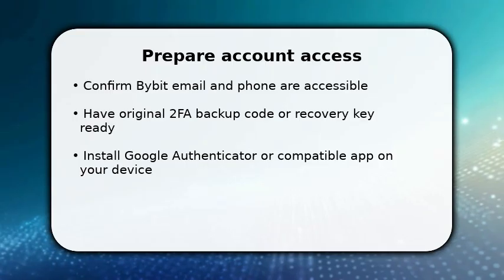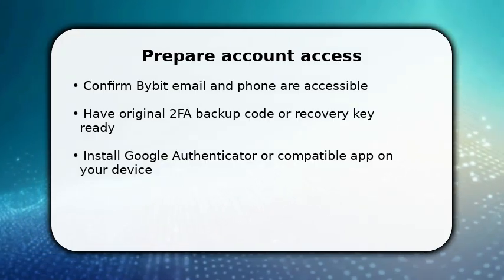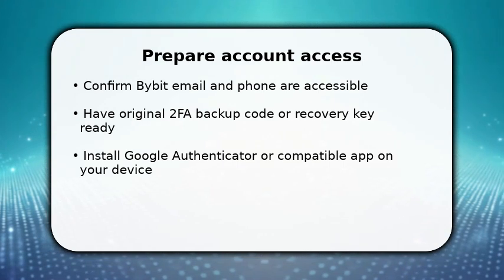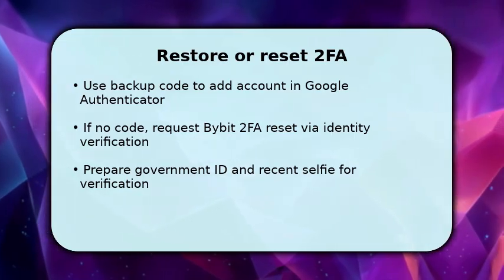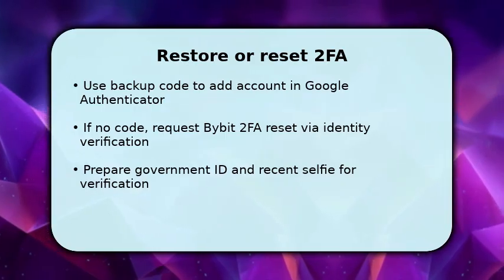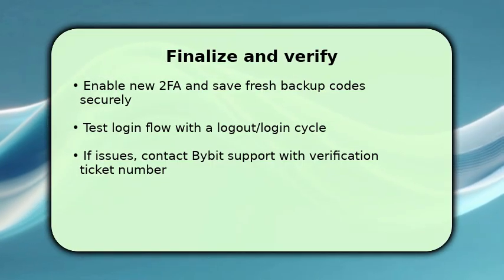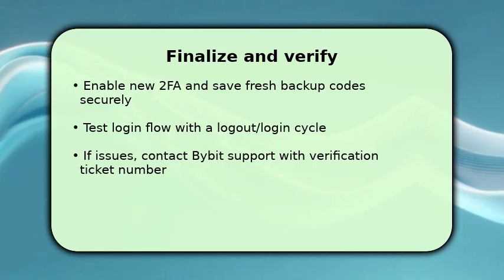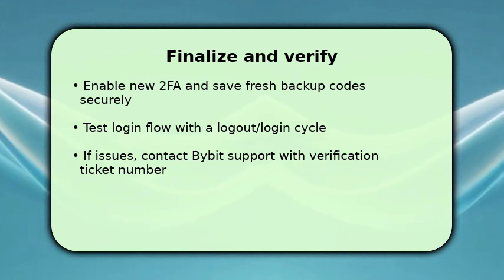How to Fix Bybit Google Authenticator (full Guide)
How to Fix Bybit Google Authenticator (full Guide) | 🔒 Surfshark VPN Deal — Stay private and secure. $1.99/mo + 3 Months Free ▸

Learn how to troubleshoot and fix issues related to the Google Authenticator bybit integration. This comprehensive guide covers common problems, step-bythy solutions for setup errors, synchronization difficulties between devices, and tips on securing your account with two-factor authentication.

Google Authenticator, fix bybit integrations, two-factor security troubleshooting, setup error resolution, device sync issues